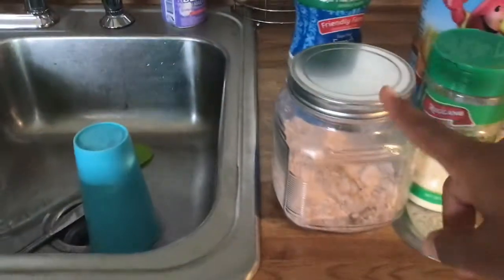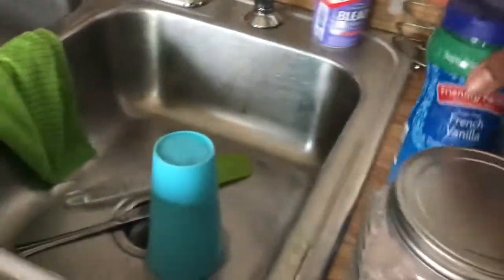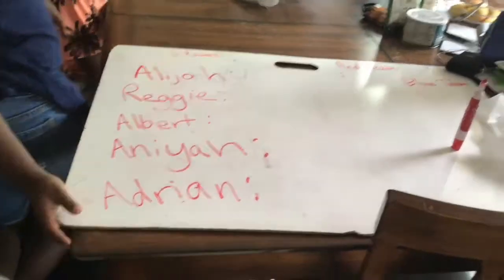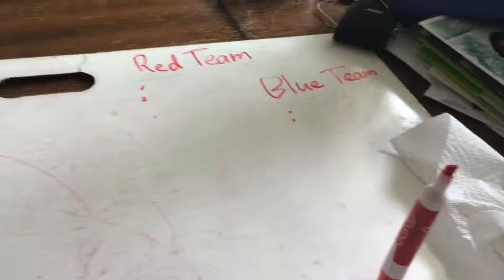The Harrold Fam's What’s In The Cup Challenge 🤢🤮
The Harrold Family's official whats in the cup challenge.

Newest change - New End screen to our videos!!